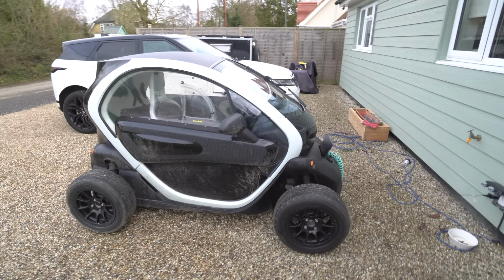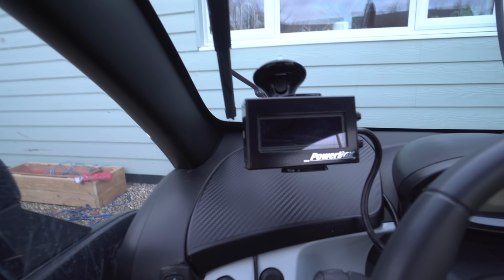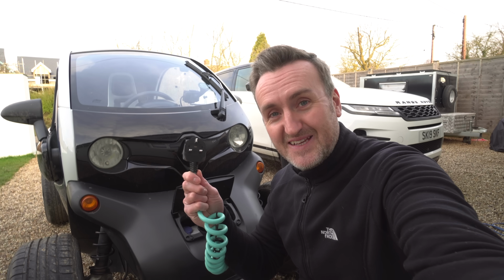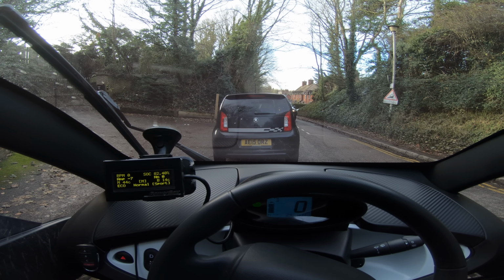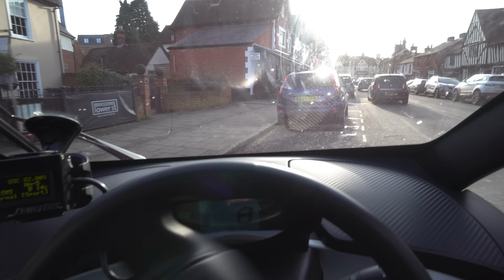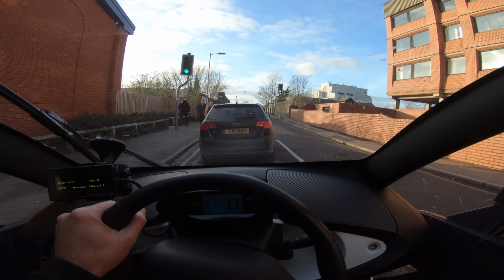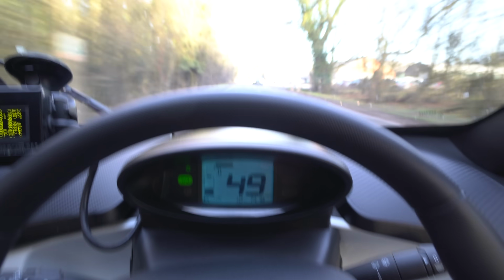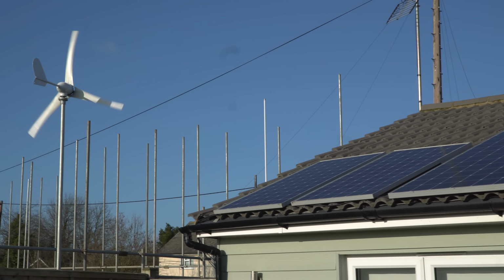IS THE RENAULT TWIZY ANY GOOD!? | ARE MICRO CARS THE FUTURE?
EBIKE PARTS STORE!!!

Twizy Stuff
Twizy heated seat pad
Cool Twizy 12V Power meter
Twizy LED Side Lights

Camera Gear
My Camera
My Main Lens
My Closeup and killer Bokeh lens
Spare batteries and dual charger
Mini Tripod

Home Energy
The Wattmeter that actually works!
OWL+ Micro Energy Monitor
ECOWORTHY HVC-600 Inverter

Powerwall
Micro Powerwall Enclosure

The Power Rack
MC4 Solar Panel Parallel Connectors
MC4 5M Extension cables
12-24V 5 Port USB Power Supply
Solar Panel Mounting Brackets
Cheap 4S BMS for Li-Ion
Cheap 4S BMS for Li-Fe
Raspberry Pi 3
Raspberry Pi case
Raspberry Pi 7 inch touchscreen & case

The PTC Heater
Bosch Drill Battery USB adapter/interface
Bosch 18V 5Ah High Power Battery
RAVPower Powerbank with built in Inverter

Random
SDR Dongle
GPD Win Mini Computer
Ring Doorbell
GPS Tracker
Ring Floodlight Camera

BIKE STUFF (Updated 2019!!!)
Mudhugger rear mudguard
Mudhugger front mudguard
Handlebar Mirror
My Full Face Helmet
My Goggles
My Gloves
E Marked Tail light system

TREK MARLIN 5 BUILD
Funky suspension seat post
Front Tyre
Rear Tyre
Front fork (need to choose non tapered version for Trek Marlin 5)
Crazy Headlight
Front Brake
Front Brake disk
Project box for controller & Wiring